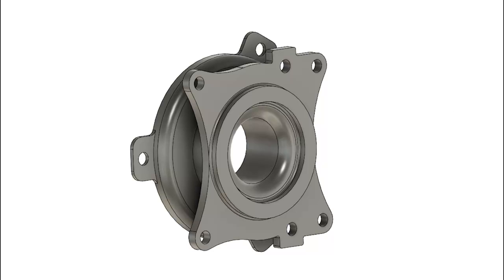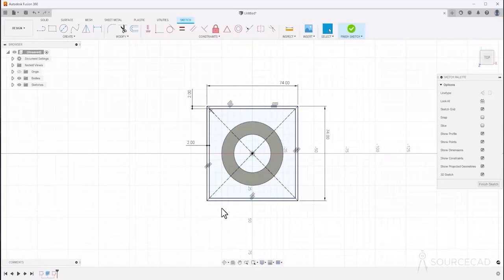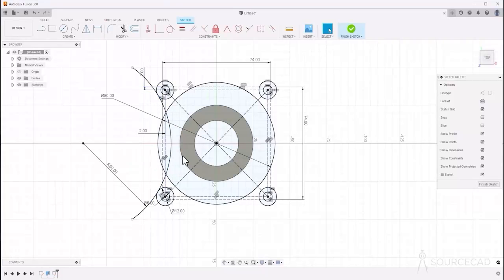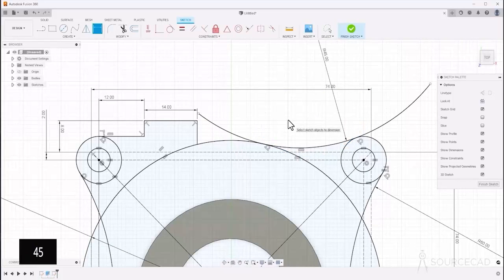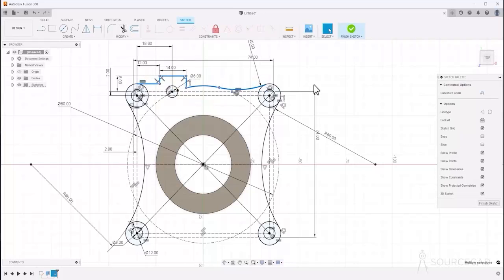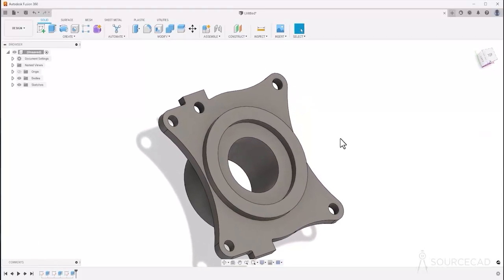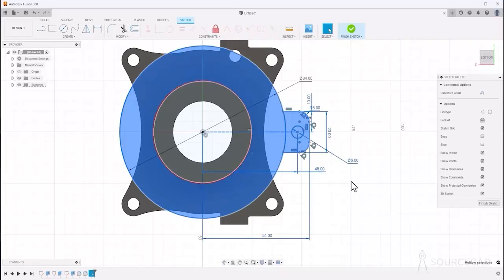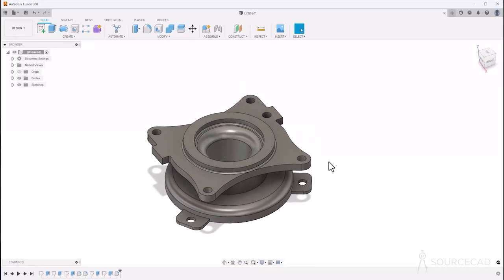Learn to make this coupler in Fusion 360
In this video, I will show you the step-by-step method of making a 3D part in Fusion 360. You can make this as a practice exercise for Fusion 360.

Download the eBook with a fully dimensioned drawing of this video and 80+ more drawings

Fusion 360 and Fusion 360 Extensions are now at 30%* off!